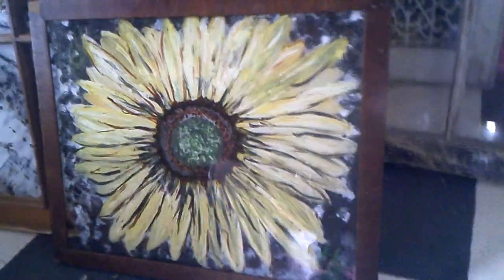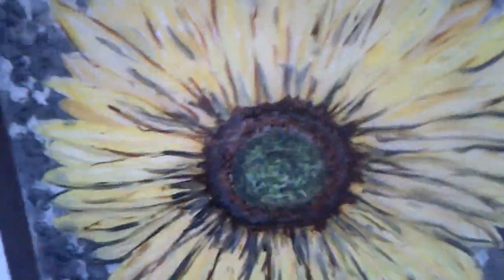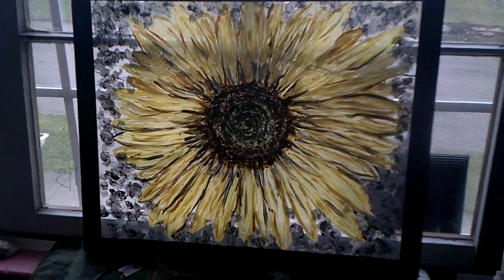sunflower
reverse painting on glass